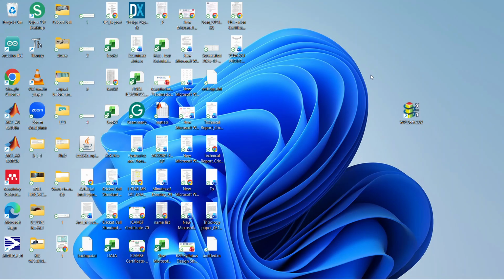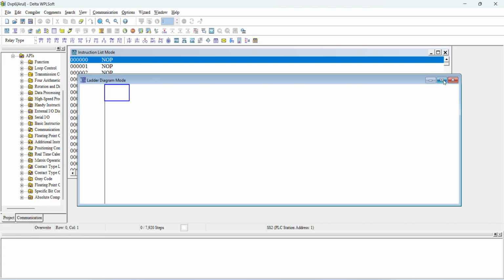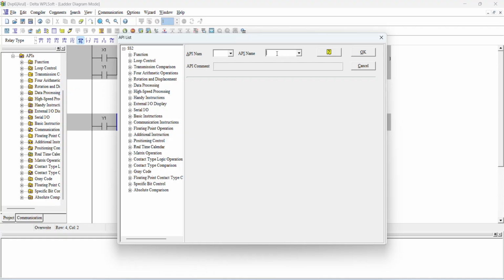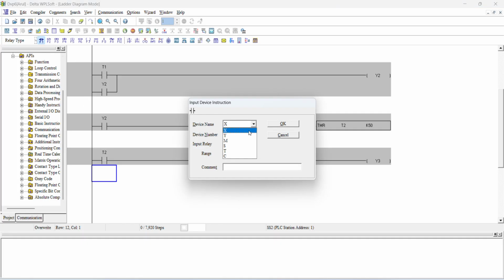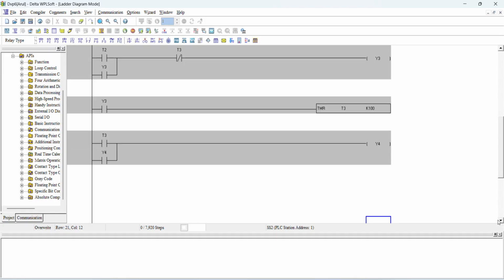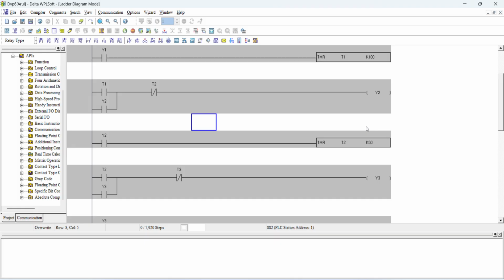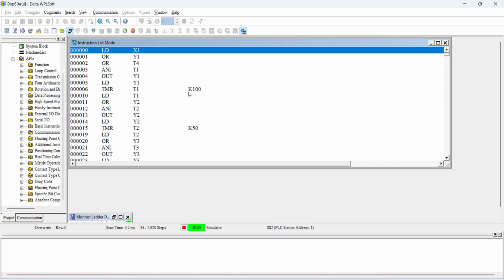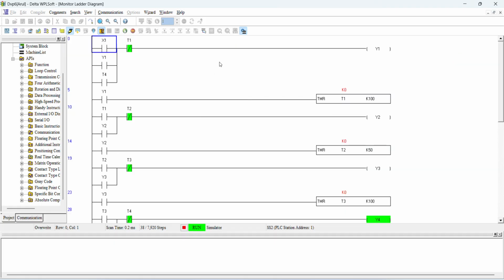PLC Programming for A+B+B and A using WPL Software